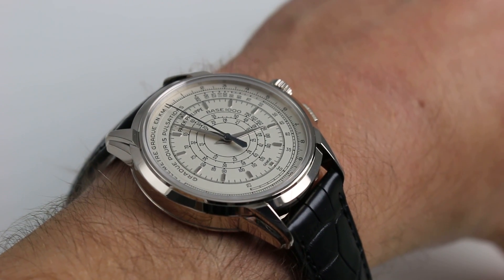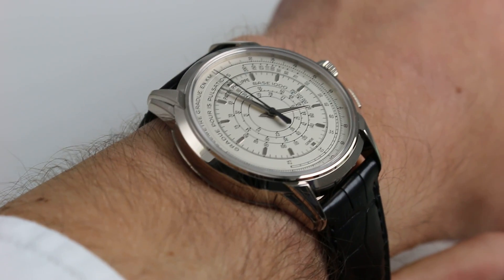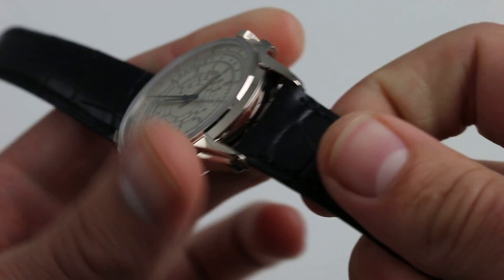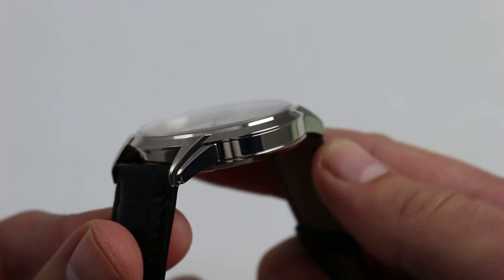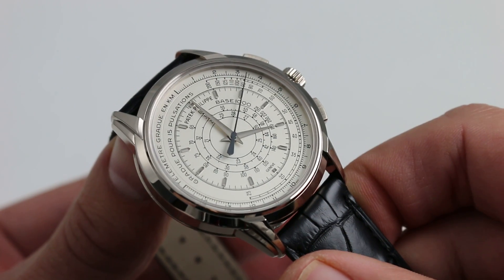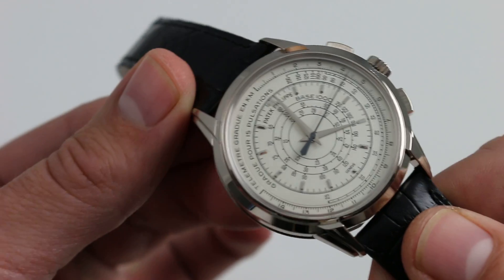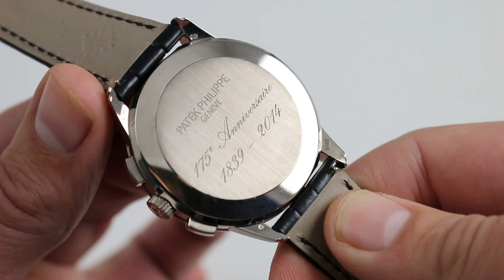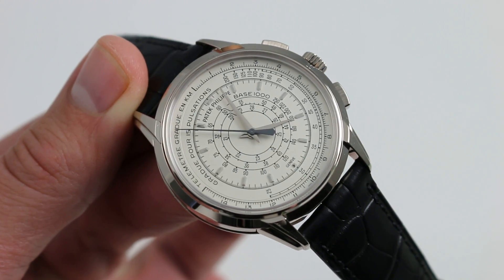Patek Philippe 175th Anniversary Chronograph 5975G-001 Luxury Watch Review